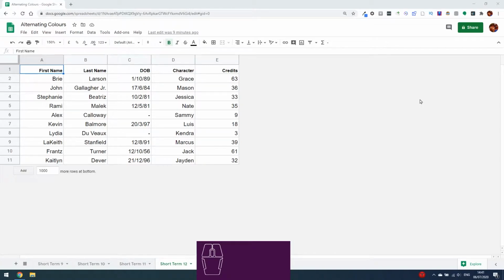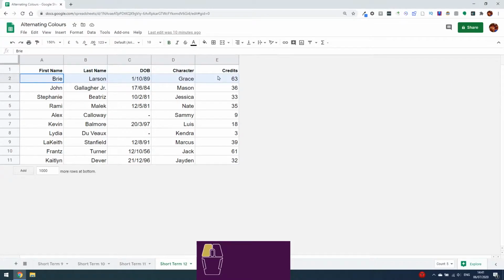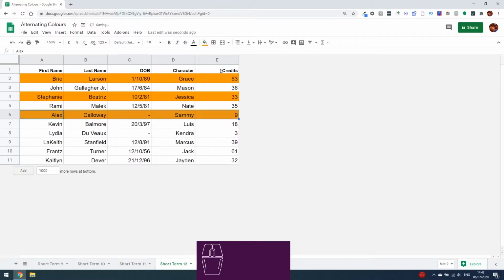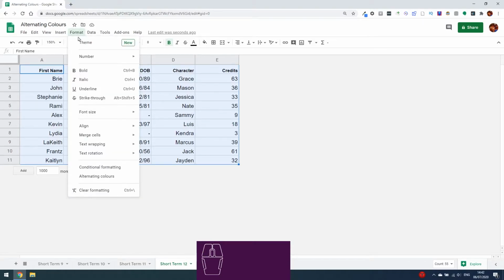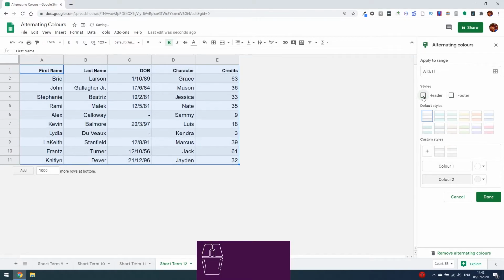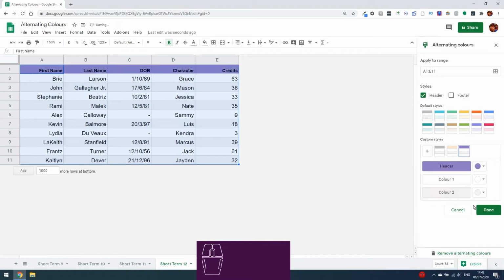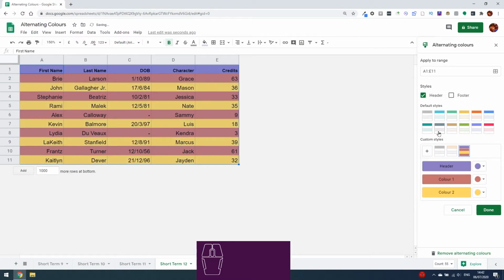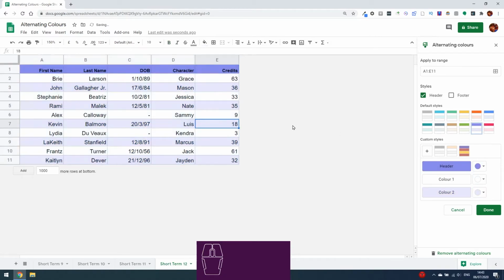How to Add Automatic Alternating Colours in Google Sheets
Learn how to add automatically alternating colour schemes to your spreadsheet in Google Sheets, and how to create the world's ugliest graph.

Follow for more guides on how to use Google Sheets and other tutorials.

Let me know if you want a tutorial about something specific.